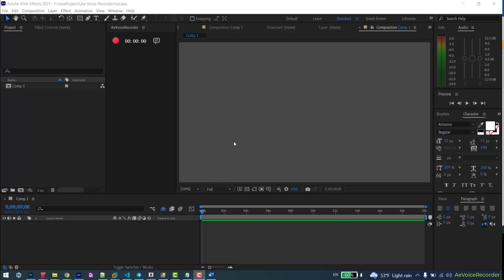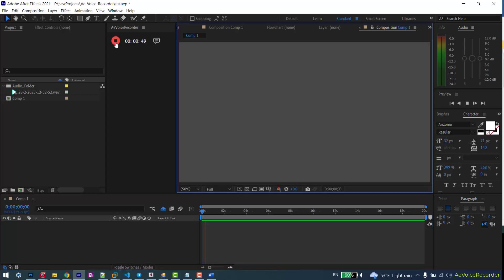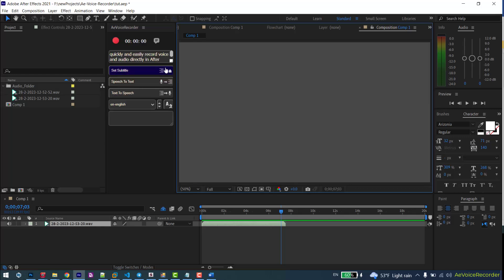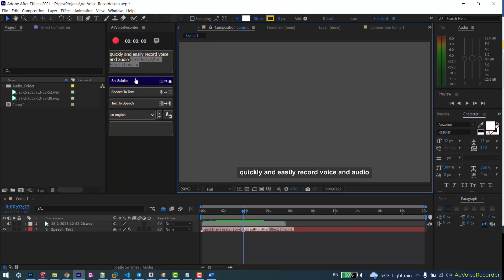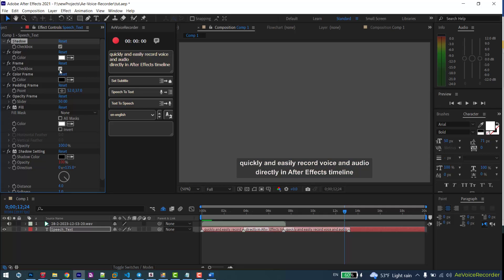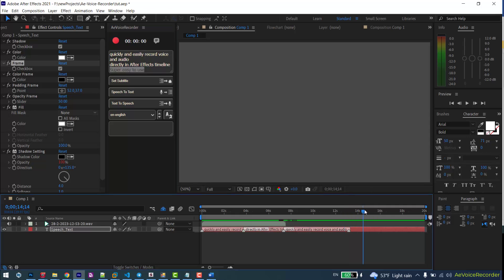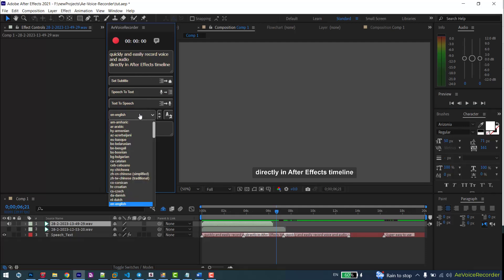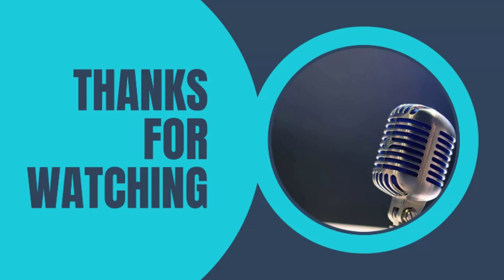Ae Voice Recorder Tutorial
Quickly and easily record voice and audio directly in after effects
Perfect for VO's, scratch tracks, notes and client comments
+Speech To Text, Text To Speech, Auto Translation